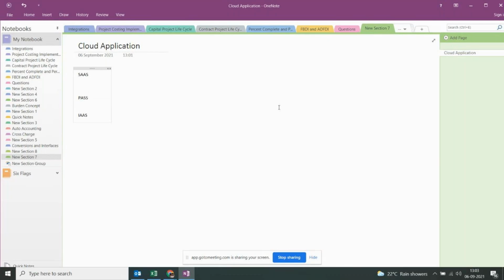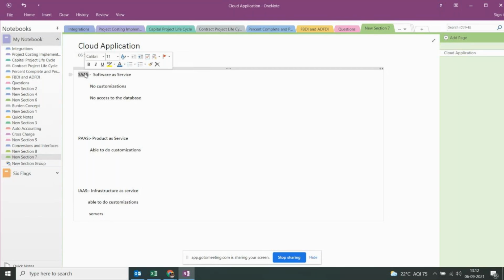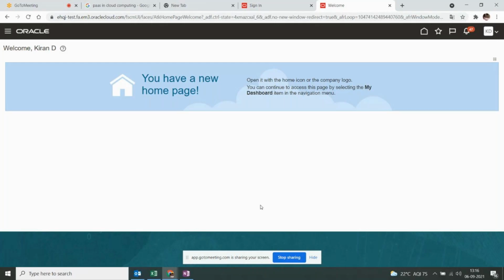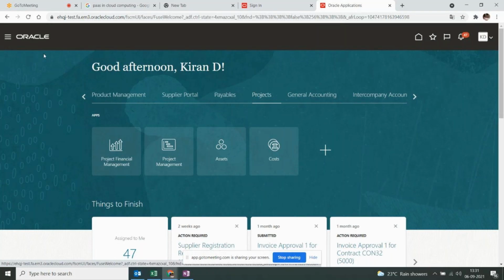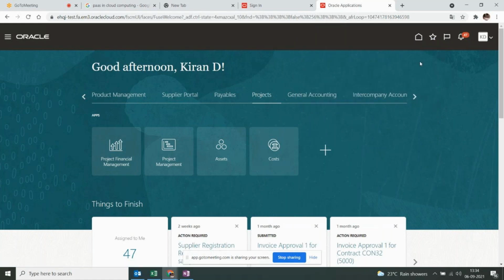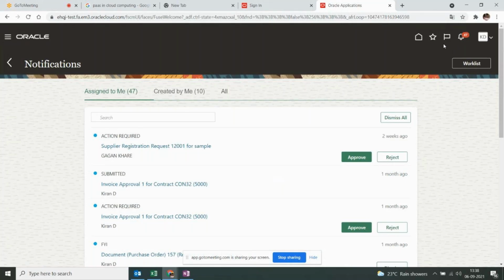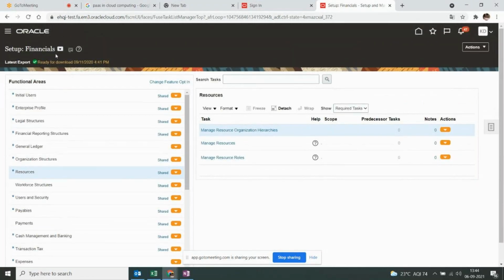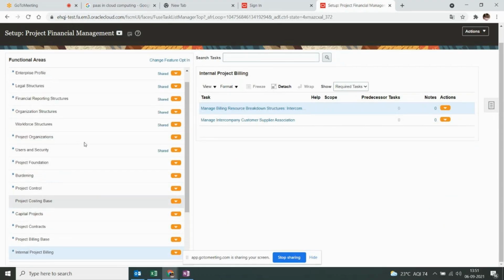O-PP- 1.Intro to Fus